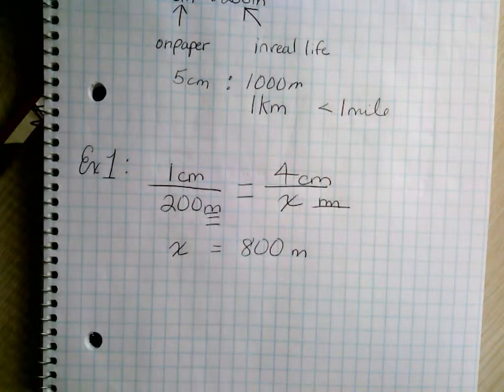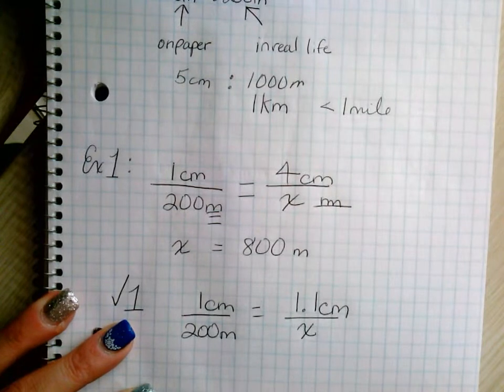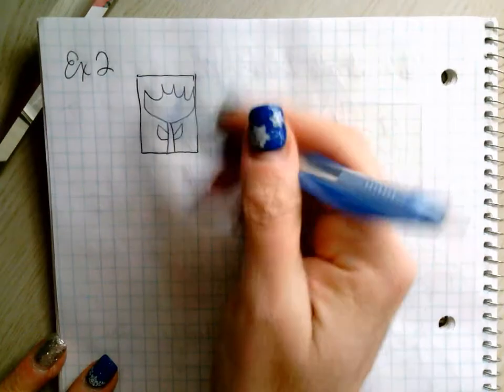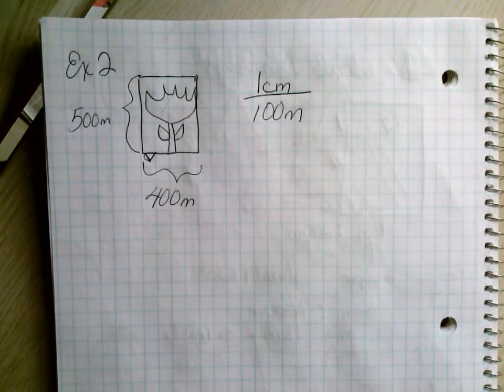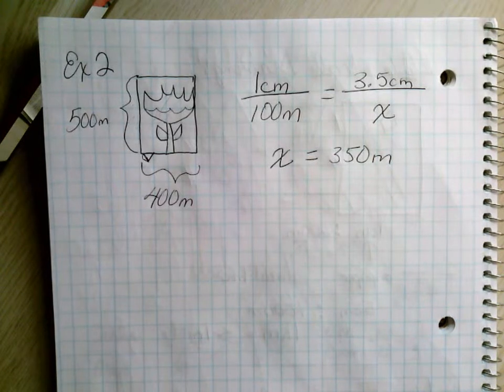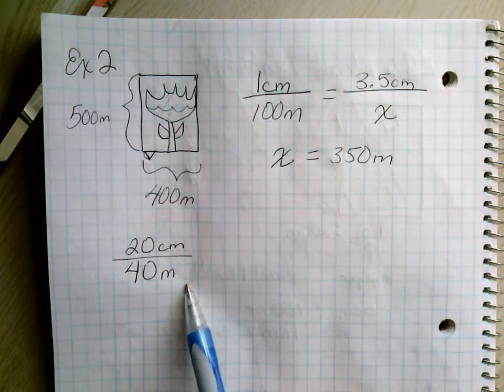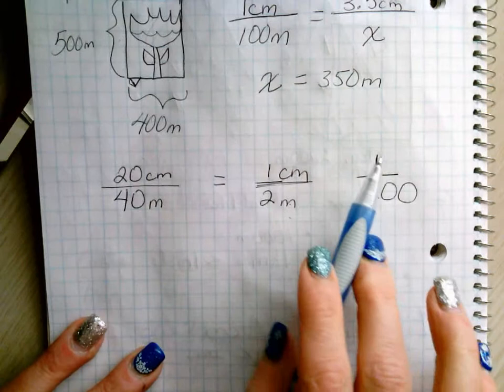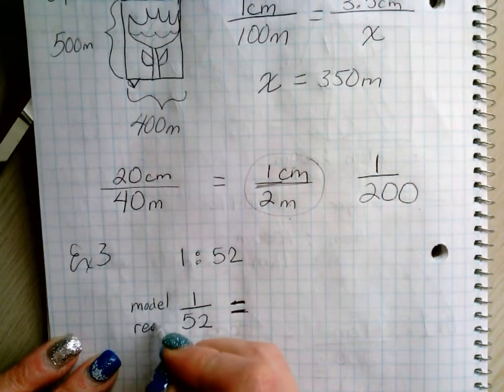Pre Algebra L 6.6 Scale Drawings 2 of 2